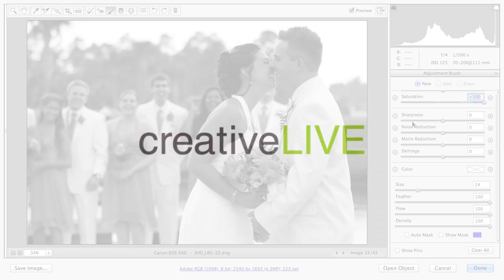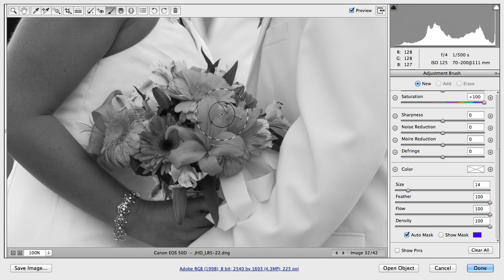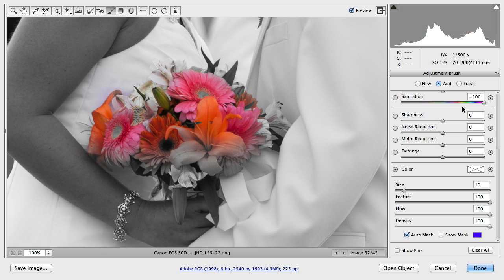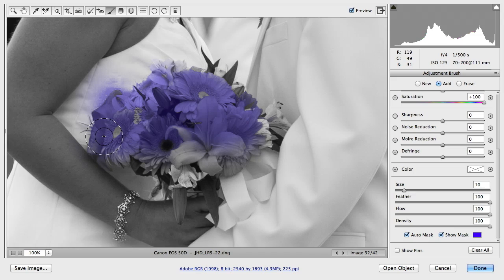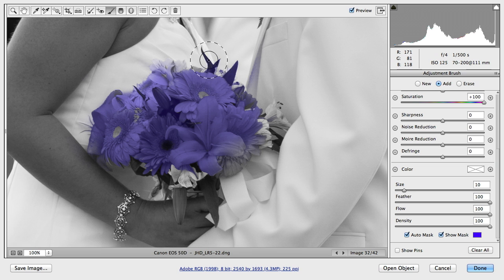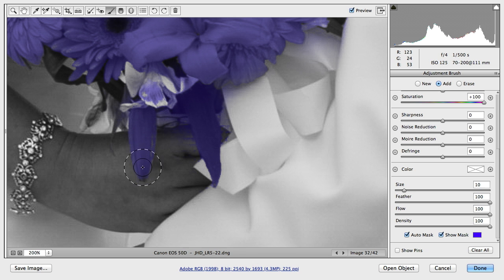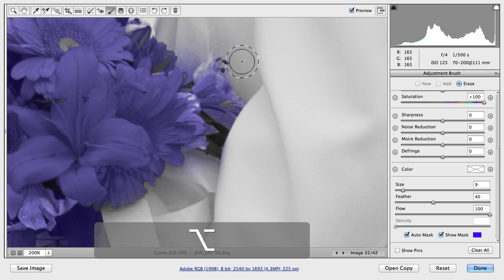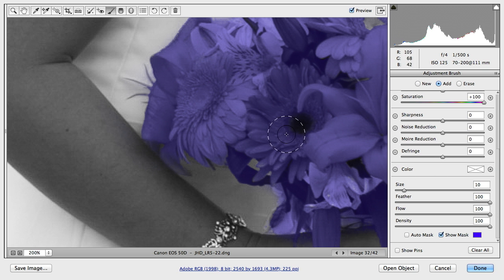Editing Color Using Auto Mask with Jack Davis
In this clip from creativeLIVE class, Adobe Camera Raw, Jack Davis walks you step-by-step through the process of using the Auto Mask feature in Adobe Camera Raw.